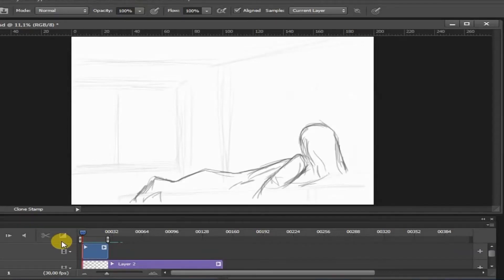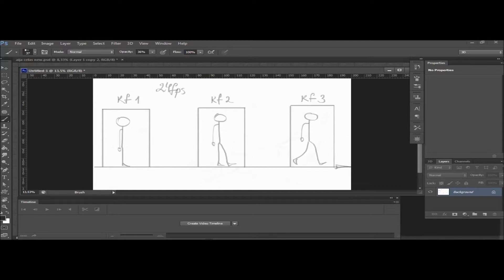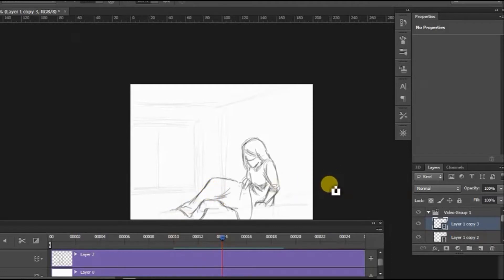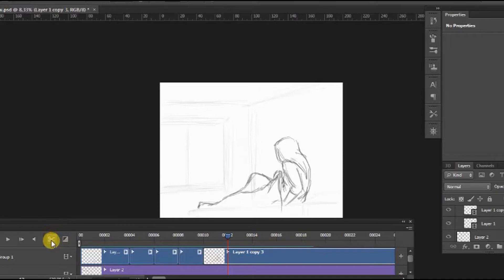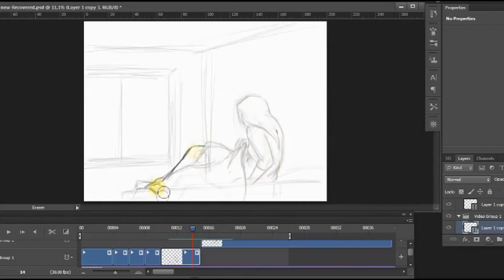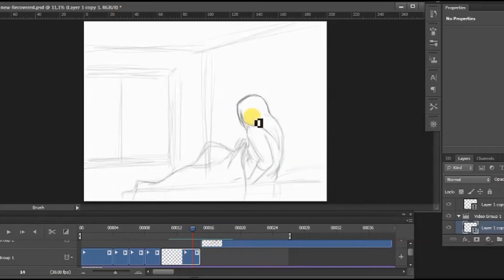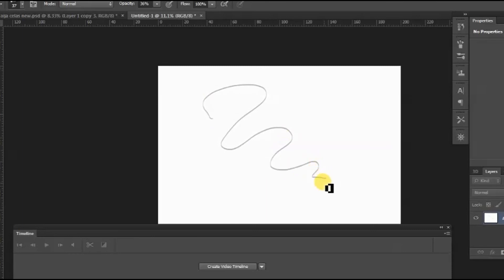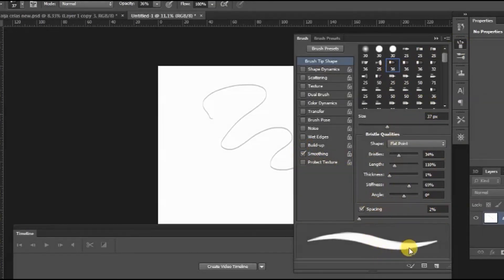Filler Frames. Animation in Photoshop CS6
This is the 2nd  part of Animation in Photoshop tutorial!
Questions from previous video answered.

Eng subtitles added!